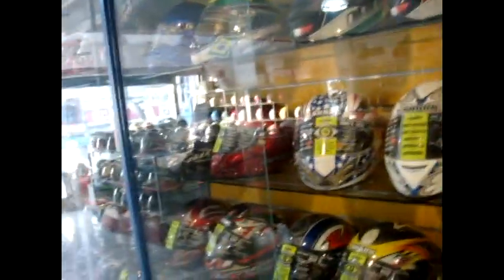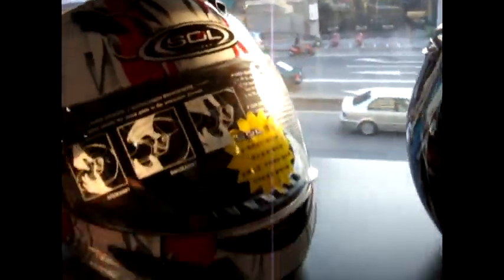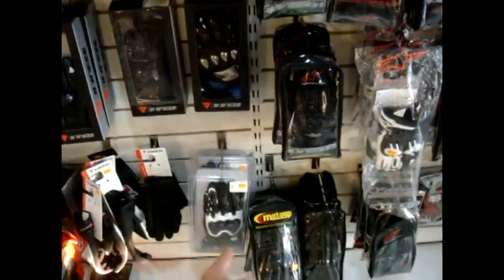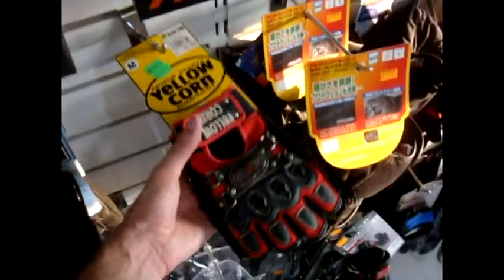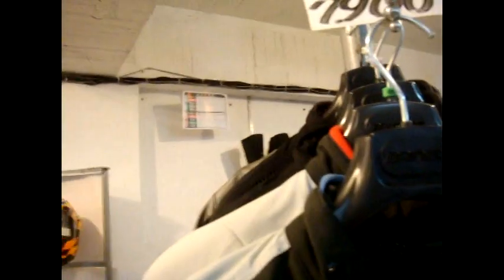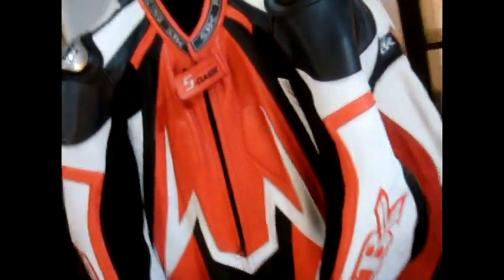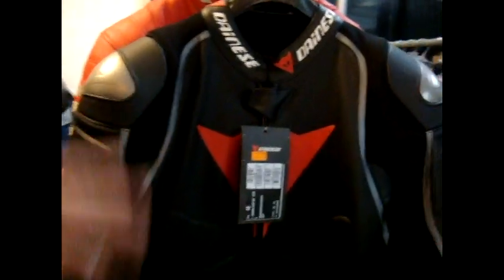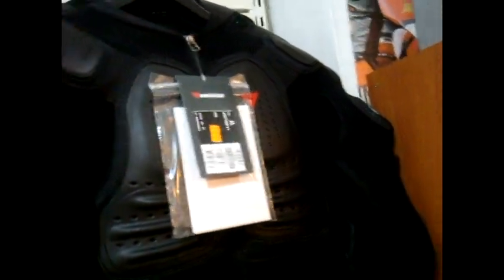Biker Gear / Motorcycle Clothing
World's best motorcycle pants are RHOK (search Ebay for them) This is pretty much a video for those of you too fat or too lazy to go check out gear at a shop by yourself.

With regards to helmets. The more expensive the helmet. the more comfortable, and possibly more quiet it will be.